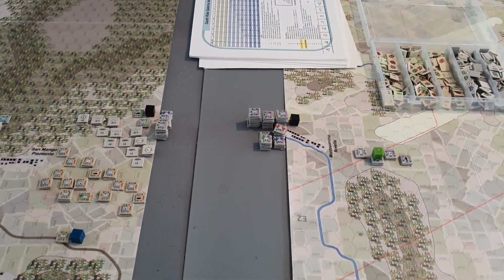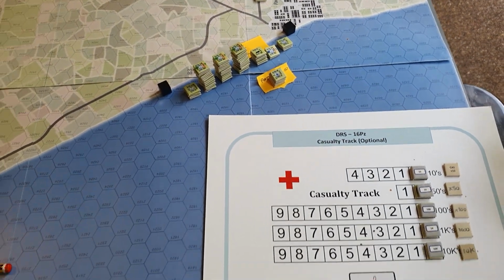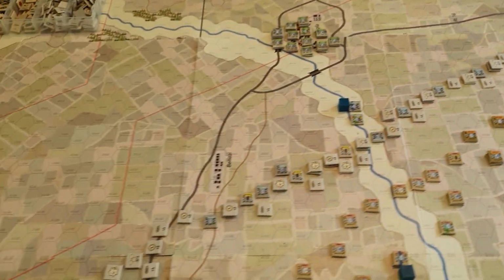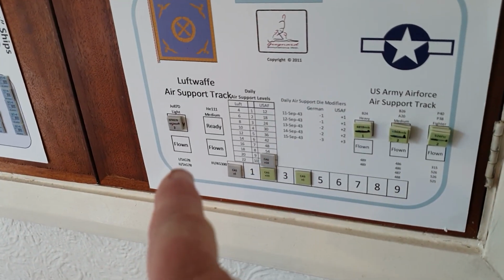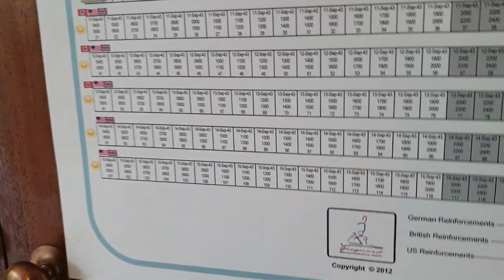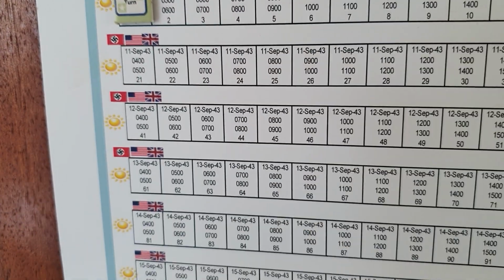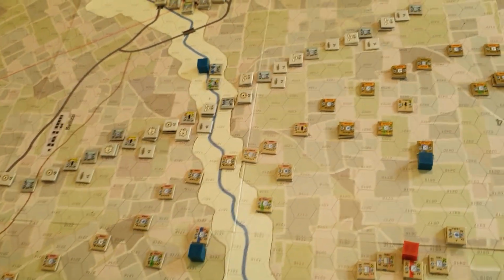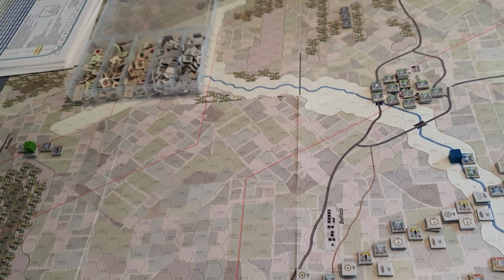Death Ride Salerno. 2 - introduction.